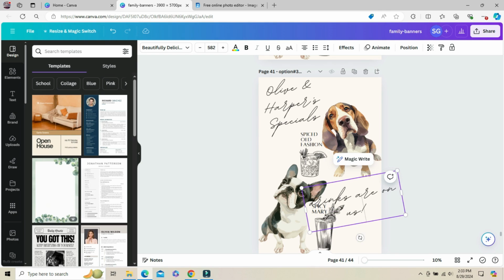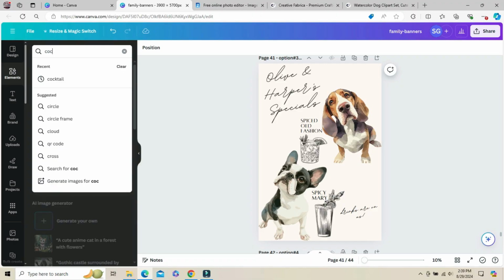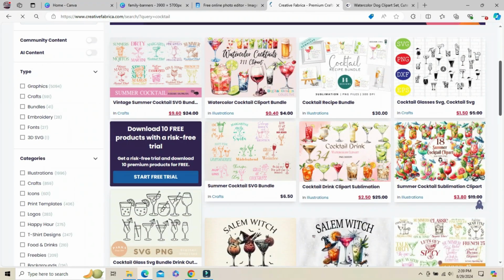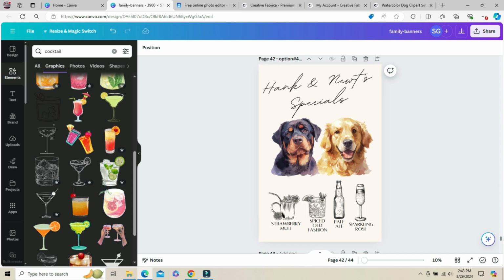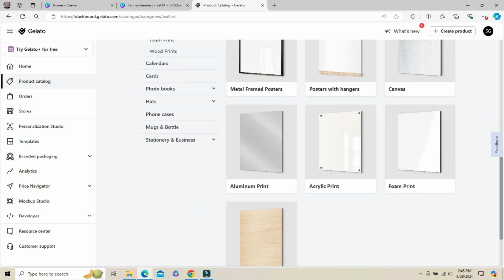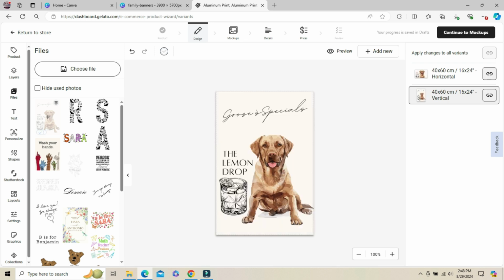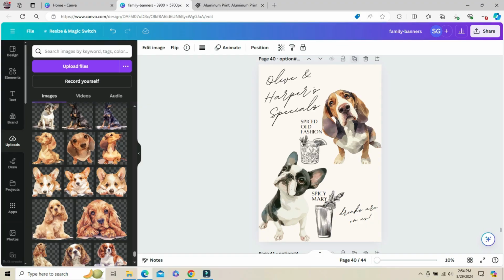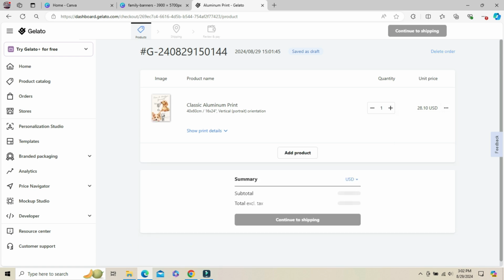How to add Personalization to Print on Demand products, How to make Custom pod products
Follow along as I walk you through the process of how to create customized print on demand designs for pod products

& WHY customizable products SELL so much BETTER!

Personalized print on demand products offer your customers a more customized product. That they are willing to spend money on & that people are actually LOOKING for!

Hello GIFT GIVERS looking for that truly unique one of a kind gift!

Especially if you are an Etsy seller, personalization is a number one searched term when it comes to any product on the platform!

if you’re looking for MORE niche & product ideas check out my ebook

Happy Halloween, and may your sales be SCARY good!

GRAB MY NEW EBOOK, EXPLORING THE EVERGREENS
Print on Demand with Gelato & 10 evergreen niches & over 100 product ideas

Why Choose Gelato?
Gelato stands out as a premier POD platform, offering exceptional product quality and fast shipping worldwide. This ebook delves into why Gelato is the ideal partner for your POD business and how you can leverage their services to create stunning, high-quality products.

Gelato is a worldwide pod supplier, with a variety of high quality and fast shipping products!

if youre looking for MORE print on demand niche & product ideas grab my 50+ shop & product ideas ebook

this video features affiliate links, which I will earn a commission from if you purchase through my links, I appreciate your support and as always only recommend products I personally use and trust, thank you for being here, I appreciate you